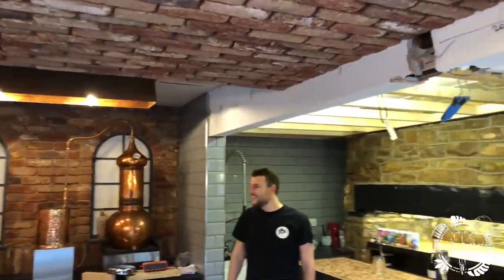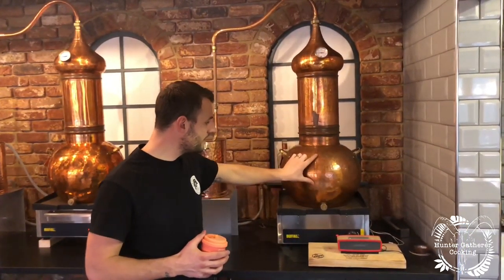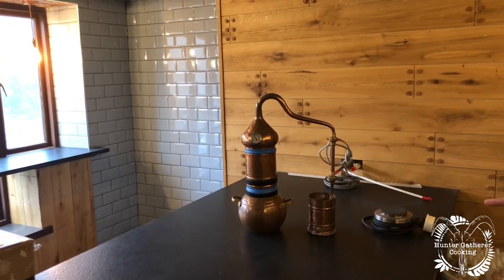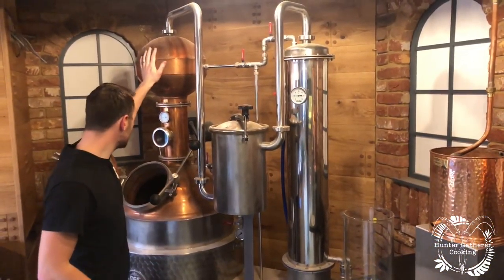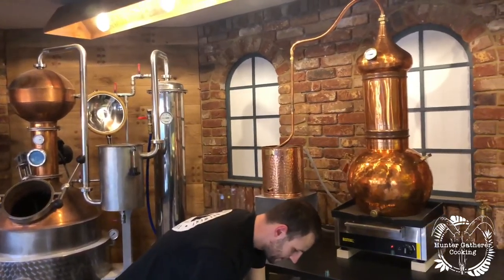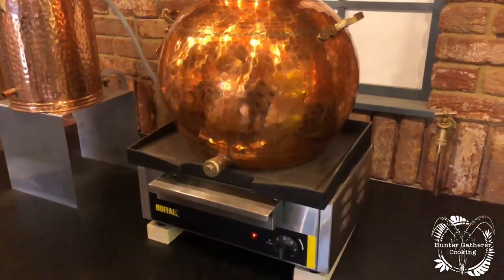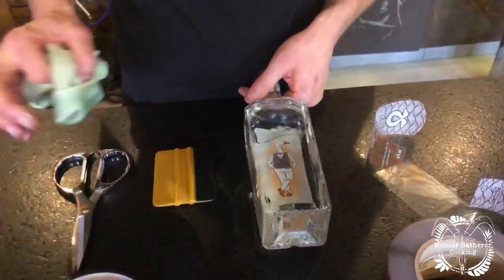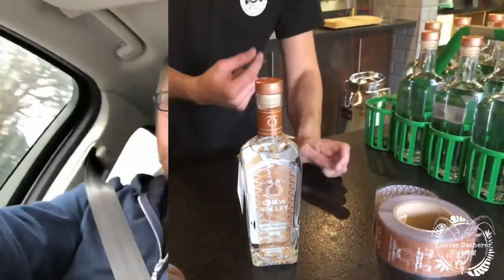Chew Valley Gin Distillery Pre Opening Visit - Chew Magna - Bristol - Hunter Gatherer Cooking HGC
Another great morning spent with a fantastic company in Bristol.

The planned opening date is 18th of December but you can go online and buy gin today. They currently ship to all corners of the UK.

Alex